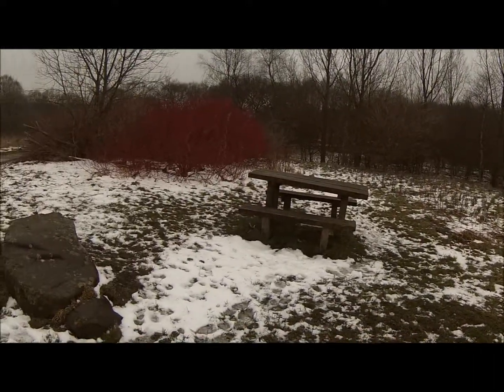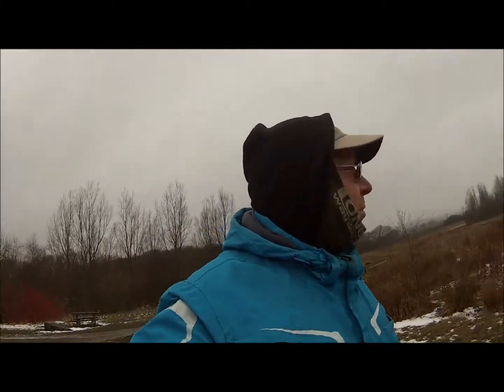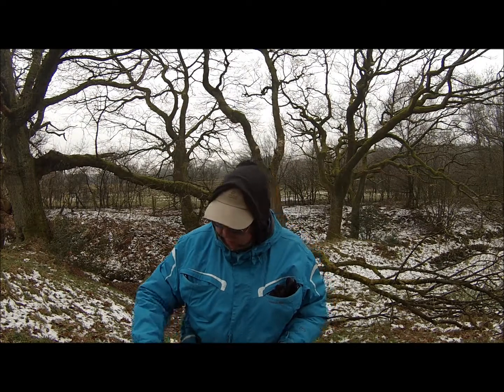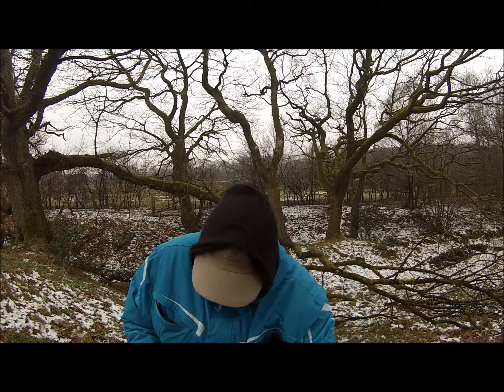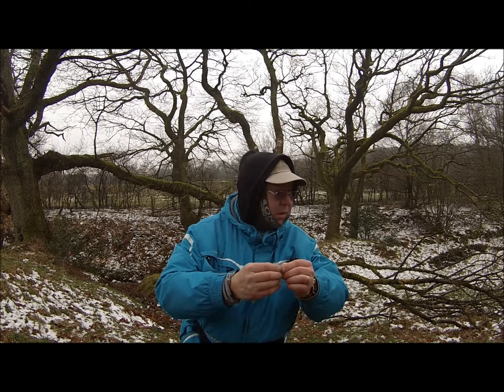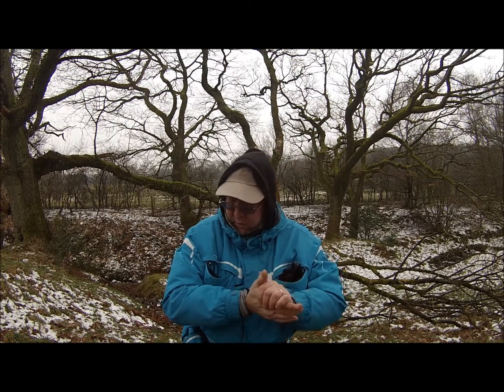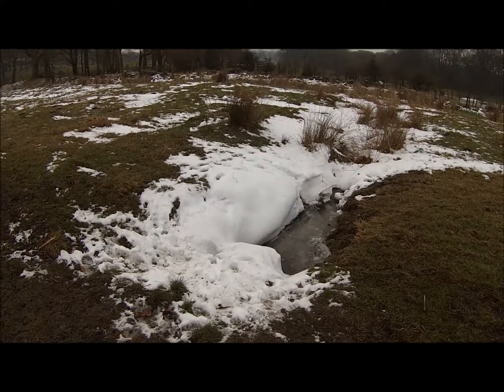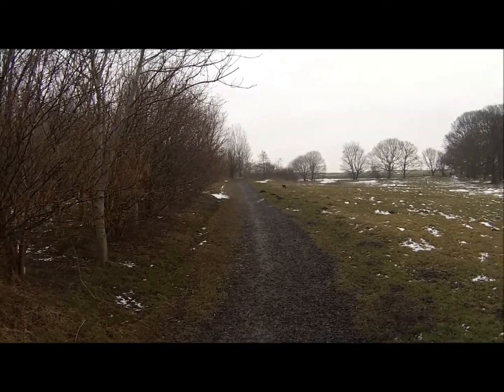Horrocks wood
Out for a walk with the dogs around Horrocks Wood to do a little geocaching. Horrocks Wood is located south of Scout Road near Belmont. There is quite a reasonable sized car park adjacent to Scout Road. It took us about an hour to walk down the left side of the map, along to Horrocks Fold and back past the mining truck to the path back up to the car park. We only looked for one geocache, [08.hw] by [Bxgeo] , there were plenty more available but we will save those for another day.

Cheers,

Schnuz.